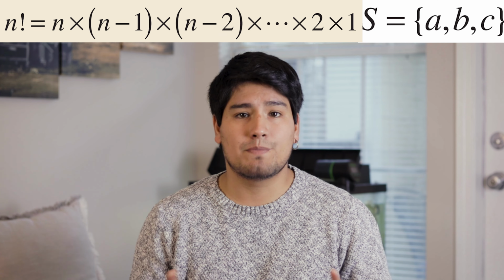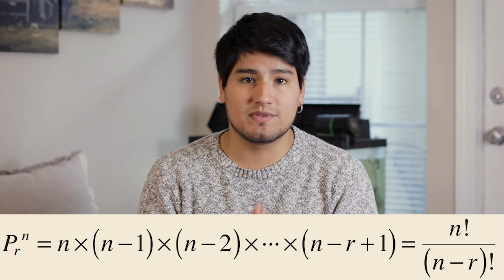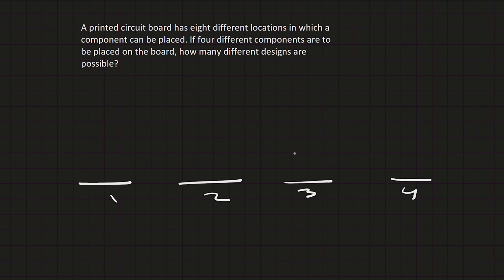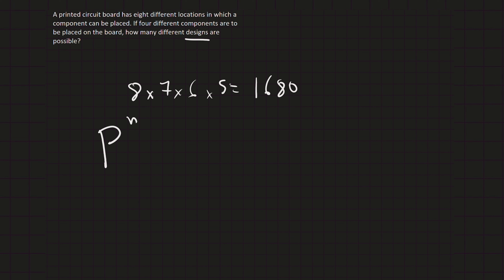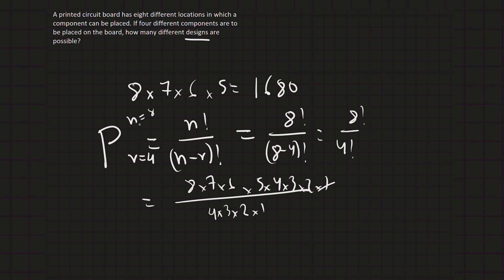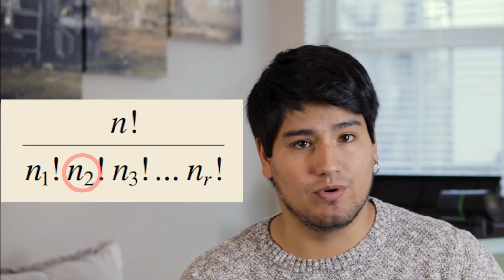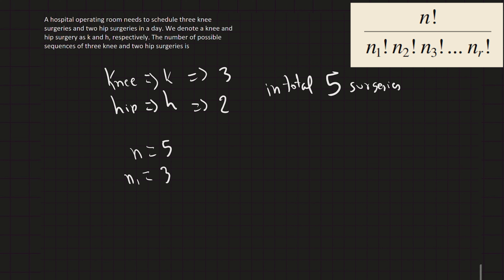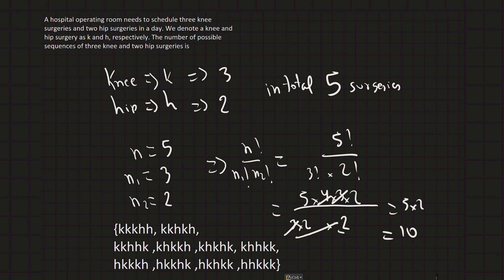Par 2: All you need to know about Permutations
Welcome back to Learning with Oldrin! This is the second video in our Counting Techniques series, and today, we’re diving deep into Permutations!

In this video, you’ll learn:
 -What permutations are (Including Linear Permutations)
- The general formula for permutations
- How to calculate permutations of subsets
- How to handle permutations of similar objects

Timestamps:
00:00 - Introduction
00:35 - What is a Permutation?
01:10 - The Factorial Formula (n!)
02:15 - Permutations of Subsets
05:08 - Permutations of Similar Objects
07:13 - Conclusion & Next Steps